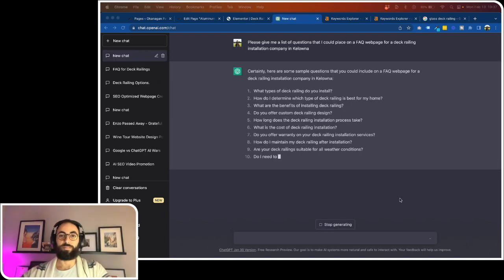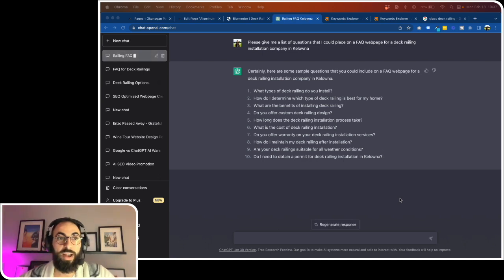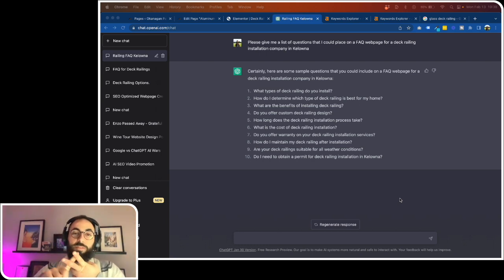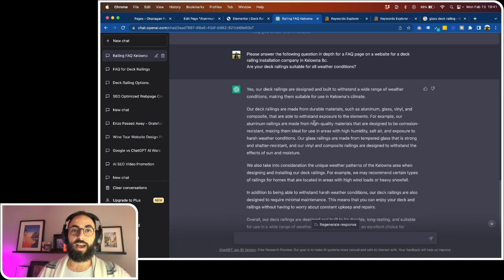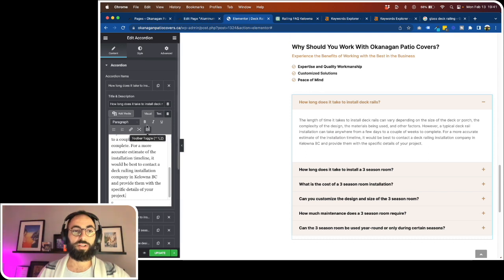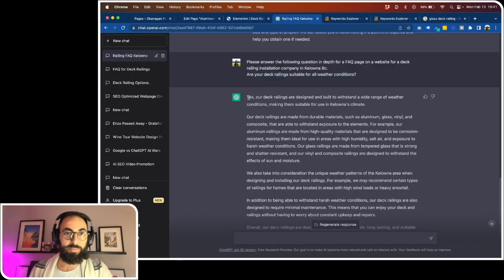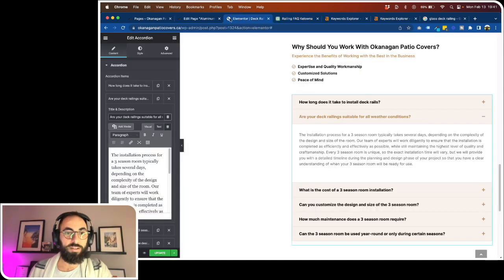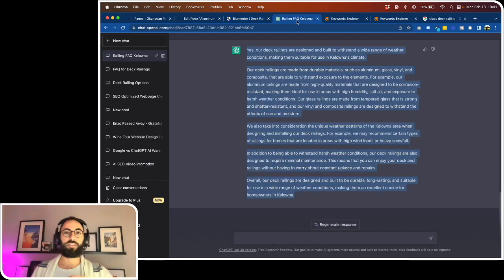FAQ-tastic: How to Use Chat GPT-3 to Elevate Your Website's Customer Experience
Are you looking for a way to level up your website's customer experience? One effective solution is to create a killer FAQ section that answers common questions and concerns.

In this video, I show you how to use the powerful language model Chat GPT-3 to generate high-quality responses to a variety of queries. With just a few clicks, you can create a personalized and dynamic FAQ page that will save time and frustration for both your team and your users.

Don't miss out on this opportunity to streamline your customer support and boost your brand's credibility. Check out the video now and let me know what you think! 💬